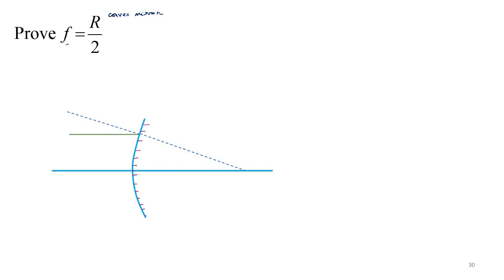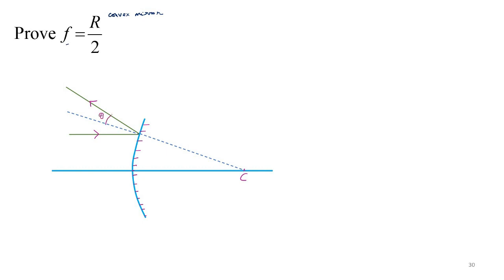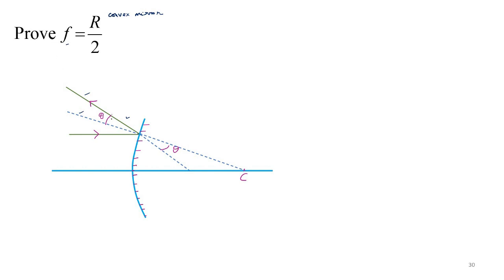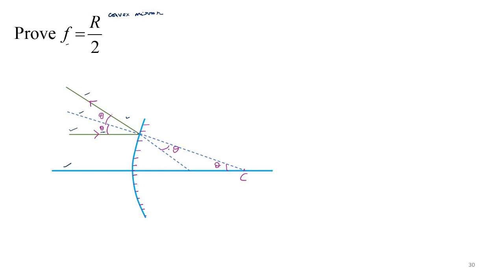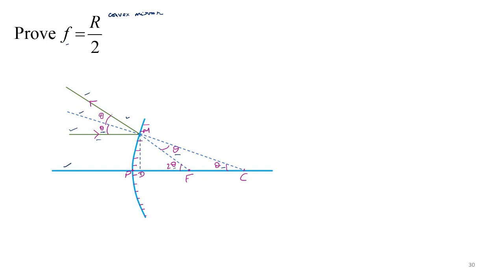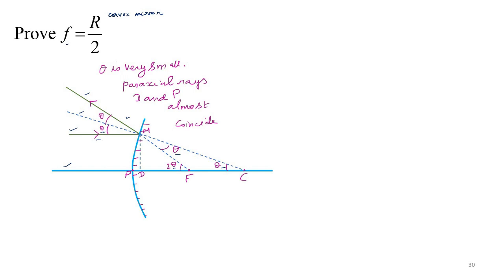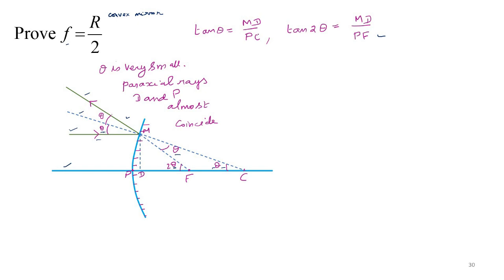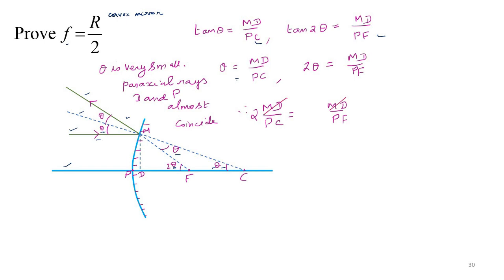radius of curvature is twice the focal length l convex mirror l paraxial ray l laws of reflection l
radius of curvature is twice the focal length l convex mirror l paraxial ray l laws of reflection l exterior angle l class 12 physics l Optics